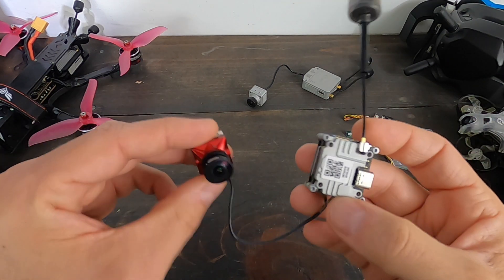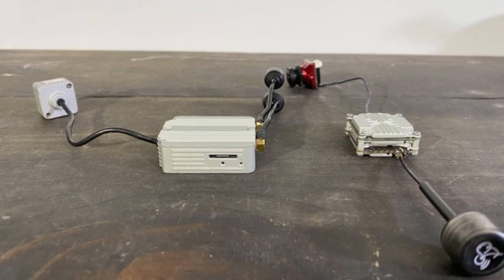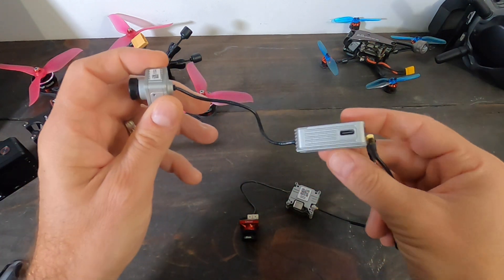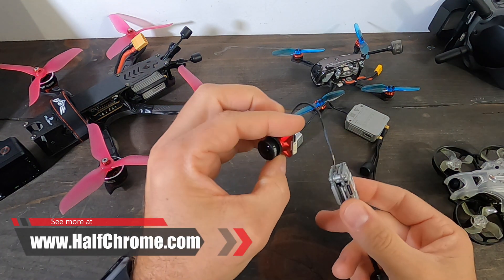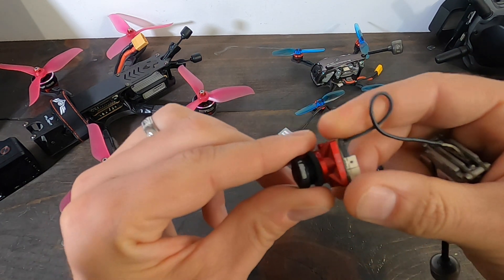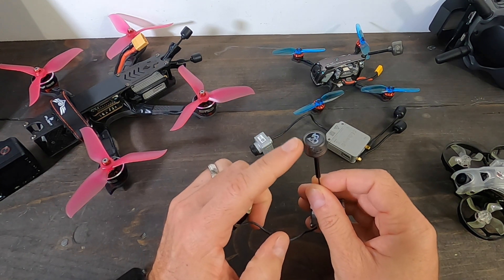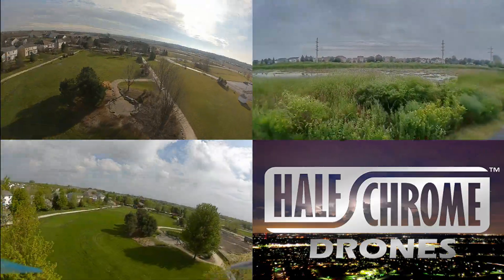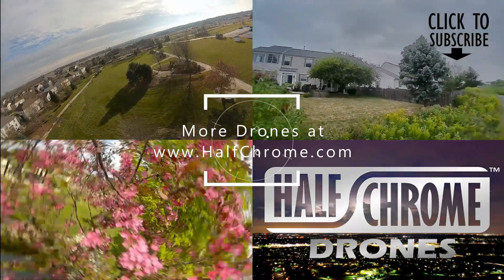DJI Caddx Vista Eachine Edition - A Digital and Analog FPV Camera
Eachine, Caddx, and DJI have come together to bring us the Caddx Vista Eachine edition. It is a slightly different camera that you can use as either a digital or analog camera.